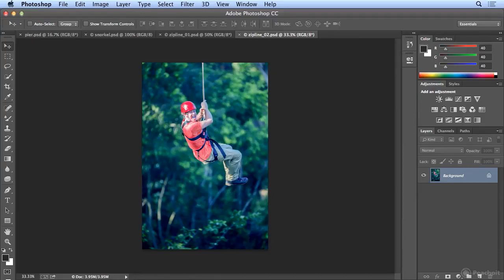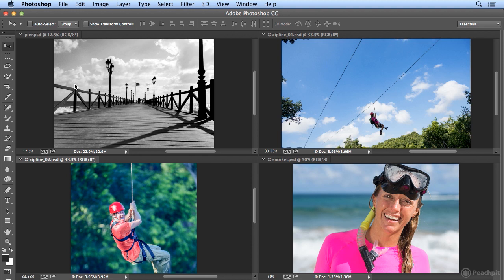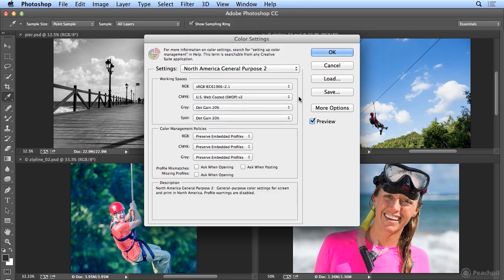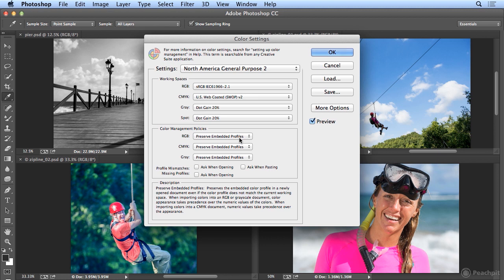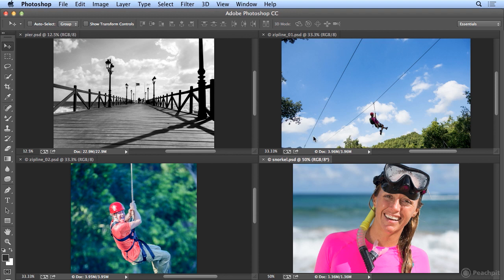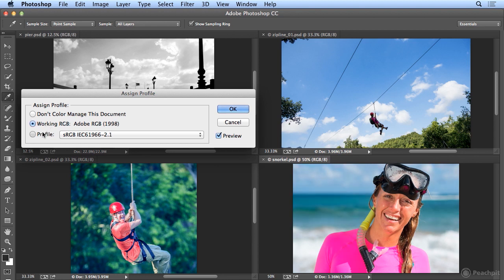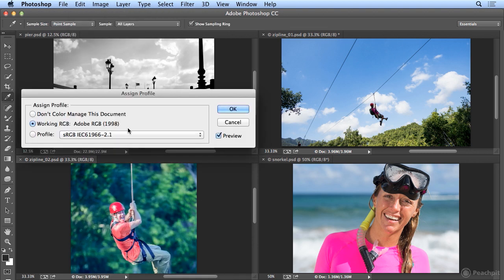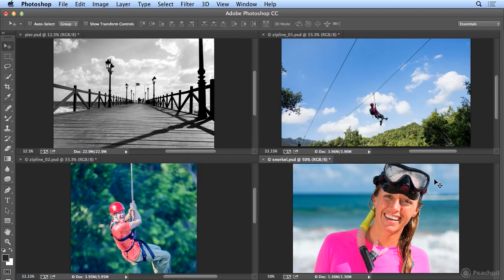101.Color Settings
101.Color Settings Adobe Photoshop CC: Learn by Video

Photoshop Projects
Customizing Photoshop

Category: Design

Students
Professionals
Graphic Designers
Web Developers
Photographers
Beginners